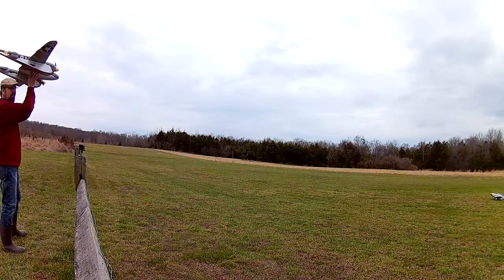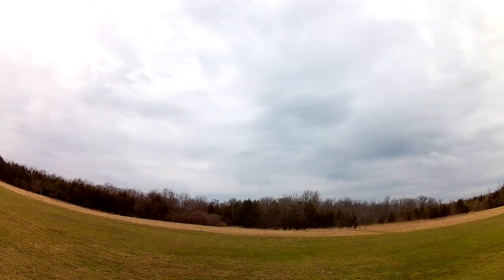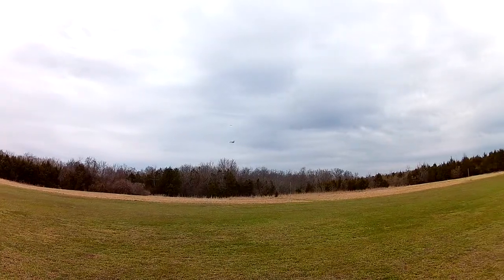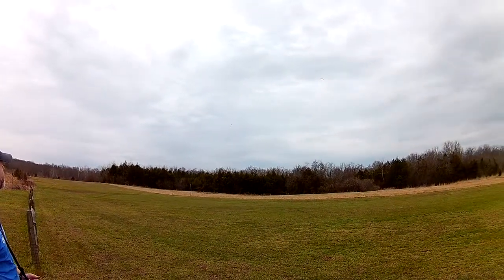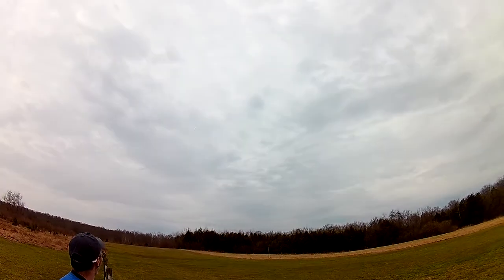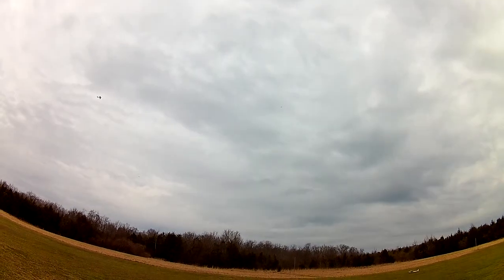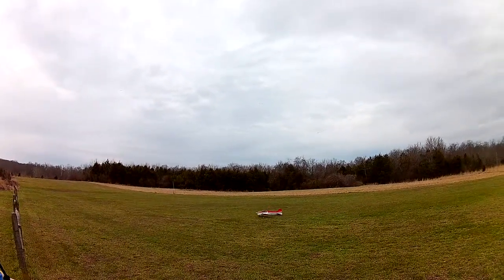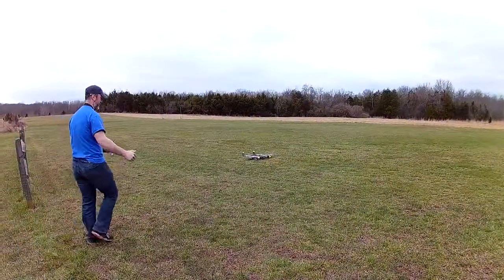nnP-38 wilmracer 2nd flight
The complete 2nd flight of the nnP-38 as built by wilmracer at Poplar Ford field in Manassas Virginia. Also included is a very nice deadstick landing by Jon of one of his classic glow high wing balsa birds.